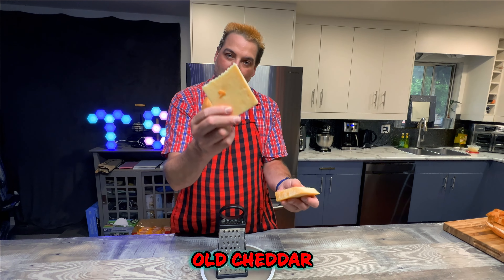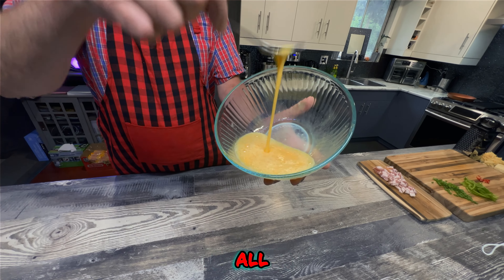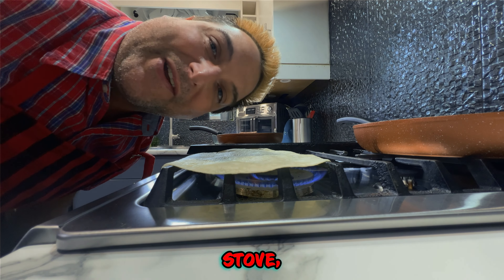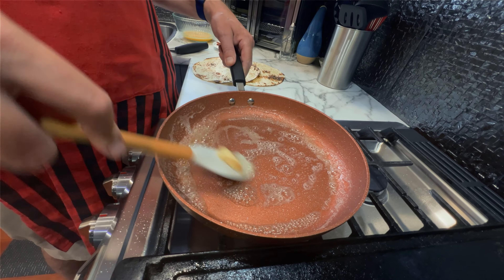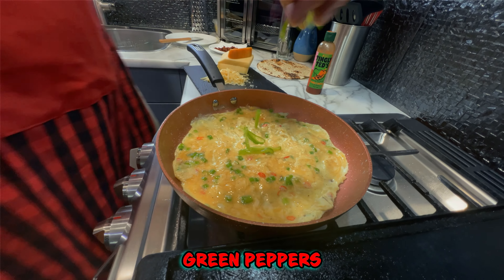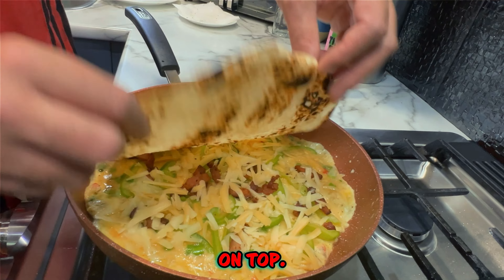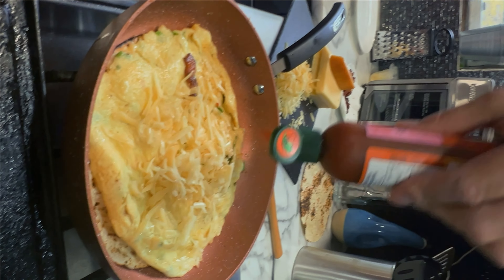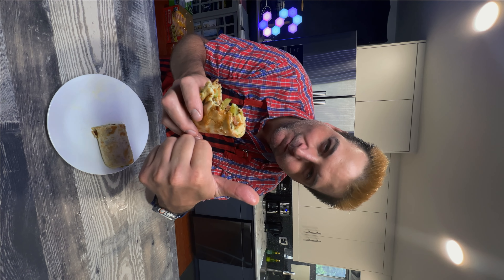Level up Breakfast!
👍Join us in the kitchen as we create the ultimate breakfast delight: the 👌Perfect Breakfast Burrito! Filled with a three cheese blend and expertly cooked eggs, this recipe is sure to satisfy your morning cravings. 😋